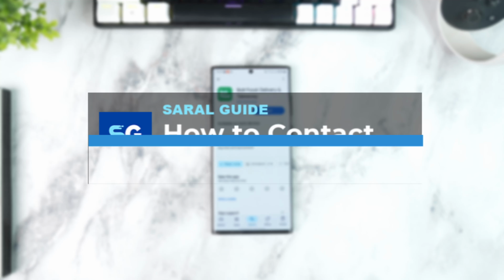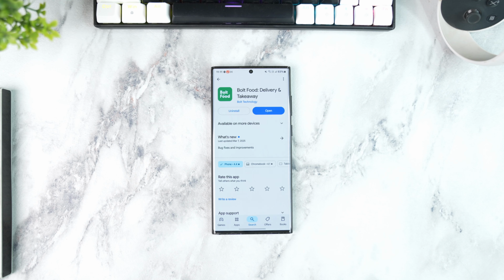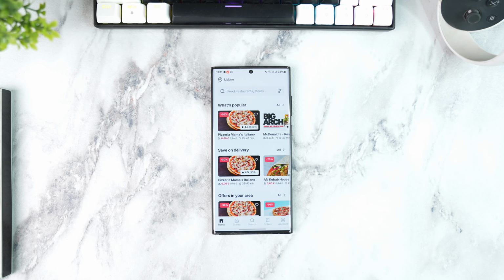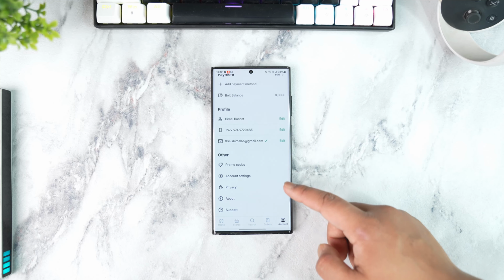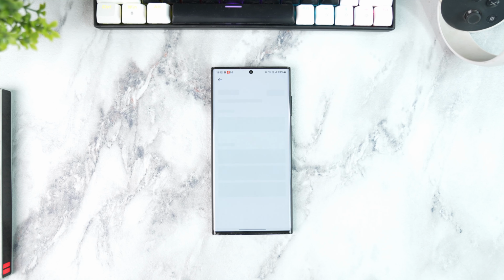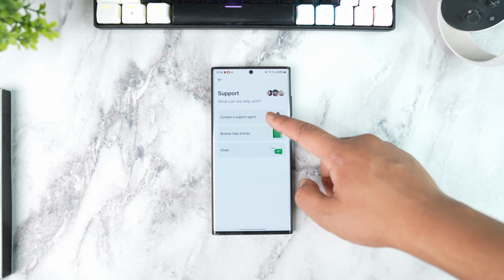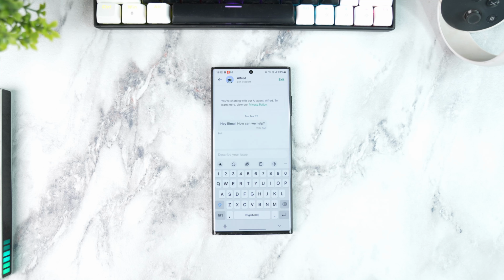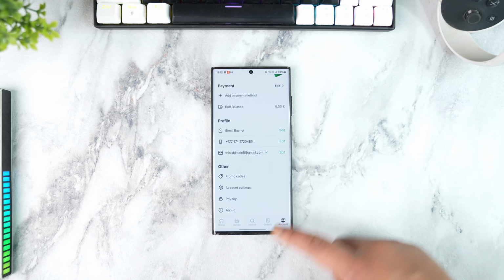How to Contact Bolt Food Support !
If you’re facing issues with a Bolt Food order or need help with your account, contacting Bolt Food Support is quick and easy directly through the app. This video provides a step-by-step guide on how to reach a live support agent using the in-app support tools, whether you're dealing with a late delivery, payment issue, or need help with app functionality.

To begin, open the Bolt Food app on your device and log into your account. Once you’re in, tap on the account icon located at the bottom-right corner of the screen. This will take you to your account menu, where you can manage settings, payment methods, and more.

Scroll down the account menu until you find the “Support” option. Tap on it to enter Bolt Food’s help section. Inside the support area, you’ll see several frequently asked questions and options tailored to common delivery issues. If none of the listed topics address your concern, look for the button labeled “Contact a Support Agent.”

Tapping this option will open a live chat window where you can begin messaging with a customer support representative. This chat feature allows you to explain your issue directly, and a support agent will respond to assist you. Most concerns, including incorrect orders, refunds, or account-related questions, can be handled through this channel in real time.

Bolt Food typically does not offer direct phone support, so the in-app support chat is the fastest and most efficient way to get assistance. Make sure your app is updated to the latest version to access all available support features.

Timestamps:
0:00 Introduction
0:08 Logging in and opening account settings
0:24 Navigating to Support
0:30 Contacting a support agent via chat
0:47 Conclusion